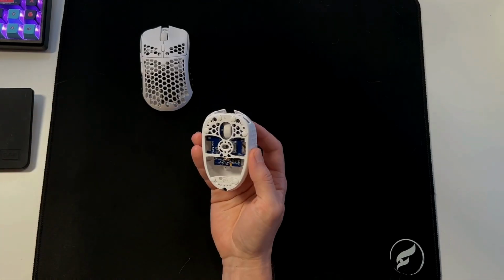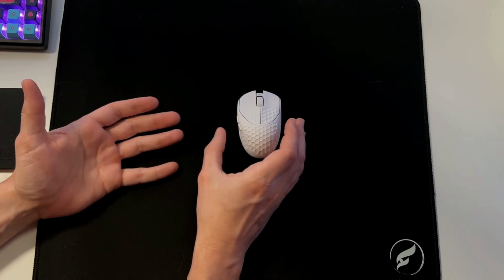G-Wolves HTR Review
Review of the G-Wolves HTR. I was honestly surprised using my first official fingertip mouse. Good build quality, good clicks, good performance!

0:00 Intro
0:31 Weight
0:45 Build Quality
1:09 Coating
1:26 Shape
2:23 Side Buttons
2:47 Clicks
3:56 Performance
4:51 Battery
5:31 Conclusion